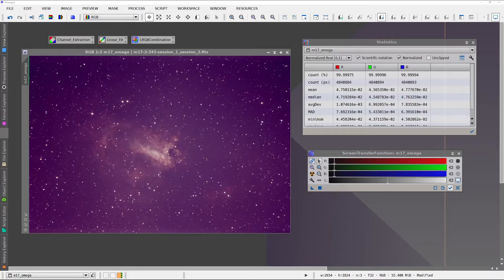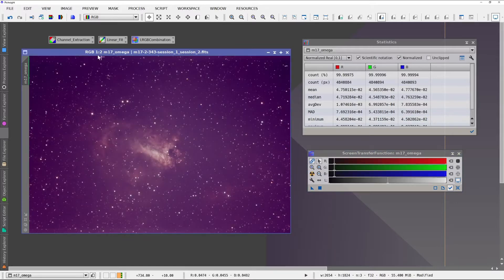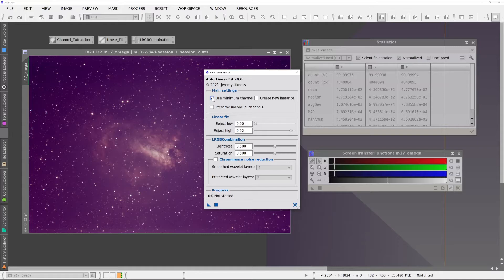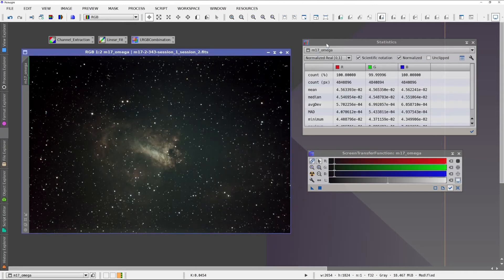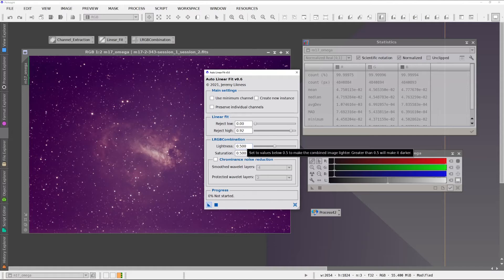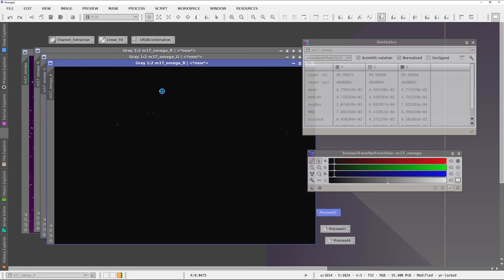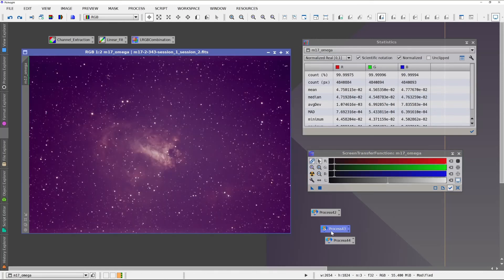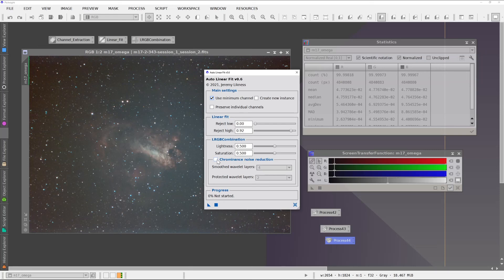Auto-Linear Fit Script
The Auto Linear Fit Script normalizes the red, green, and blue channels in your images. It uses Channel Extraction to split the channels, Linear Fit to normalize them and LRGBCombination to apply them to the original image.